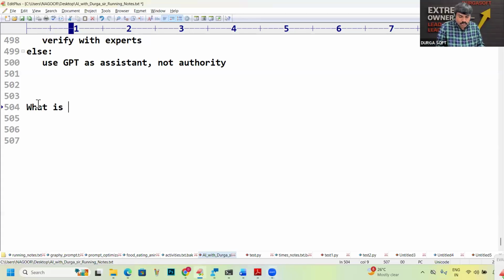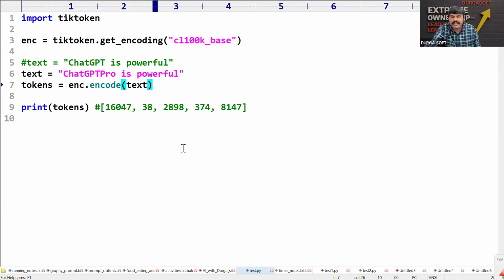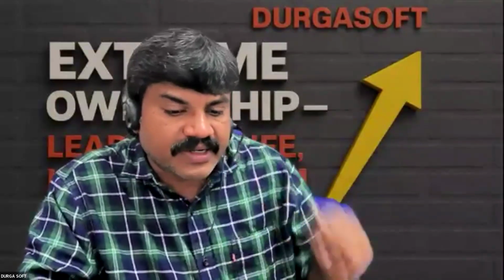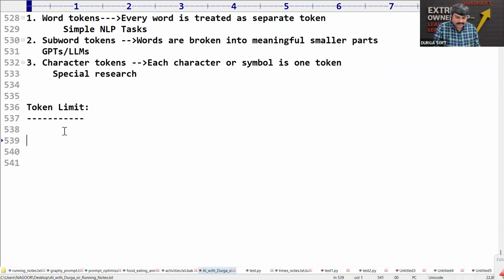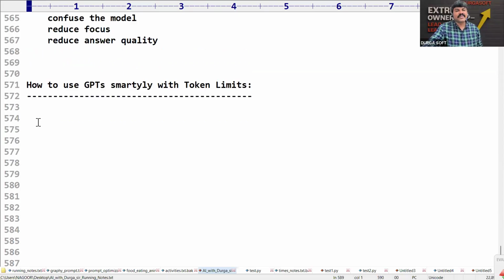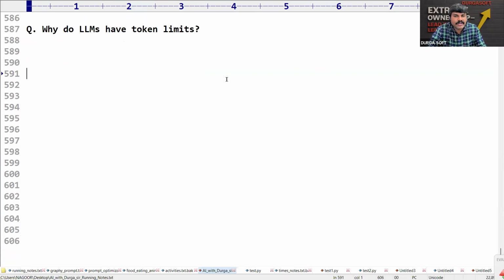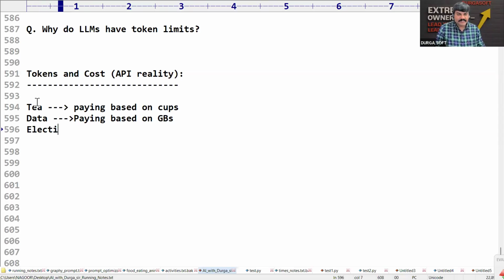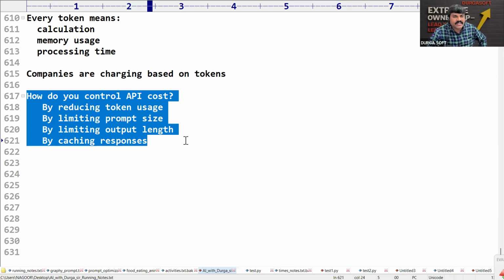AI with DURGA Sir || CORE Foundations of GENERATIVE AI tutorials || Demo - 18 || by Mr. DURGA Sir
AI with DURGA Sir || CORE Foundations of GENERATIVE AI tutorials || Demo - 18 || by Mr. DURGA Sir On 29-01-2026 @7PM (IST)
New Online FREE Batch On
AI with DURGA Sir by Mr. DURGA Sir
Every Day @7:00PM (IST)
(Only 5 Mints... Don't Miss It)
Java tutorial by durga sir